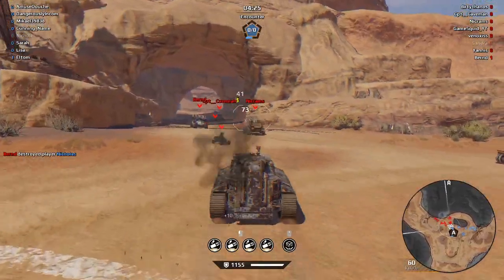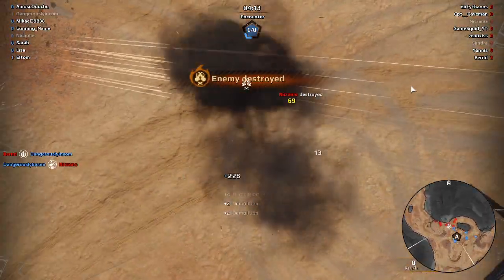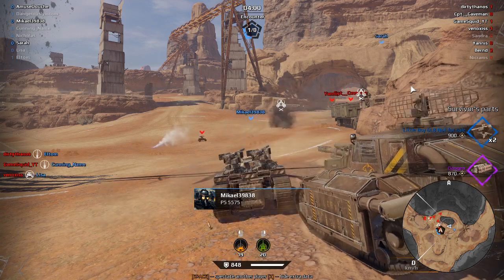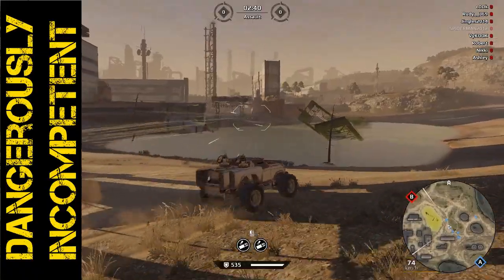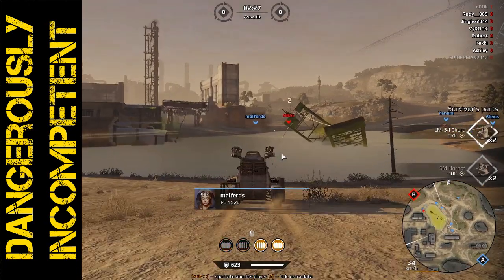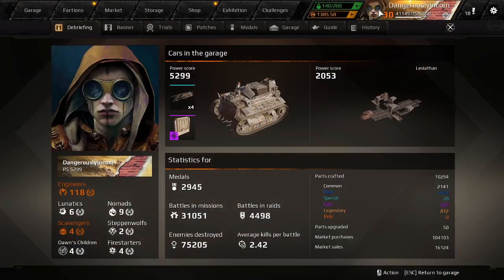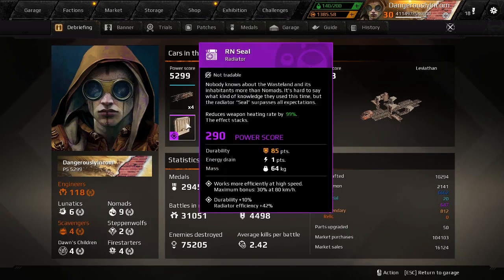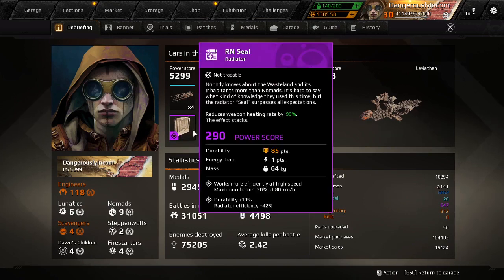Crossout Upgraded Parts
706
Ever looked at survivors parts and wondered what the asterix denotes?
Has the player who destroyed you just knocked back a dose of Getafix's magic potion?

I Have a Twitch Channel. I need Followers so I can diversify the social media platforms that host my content.

I play Crossout on the PC your experience and prices may vary on PS4 and Xbox.